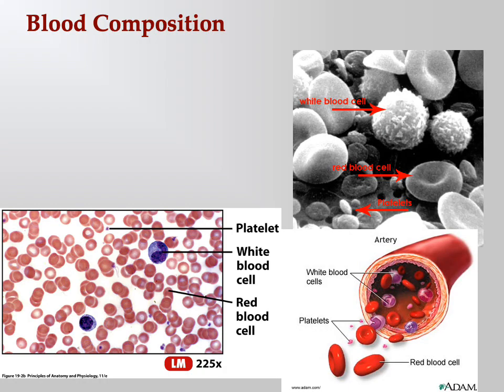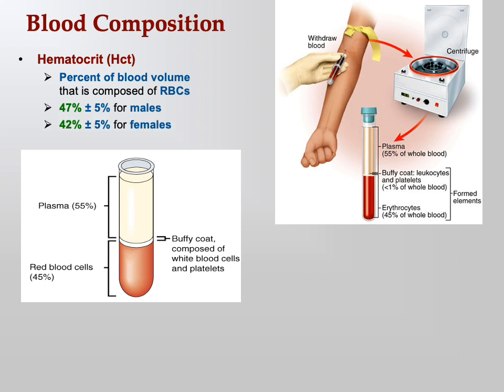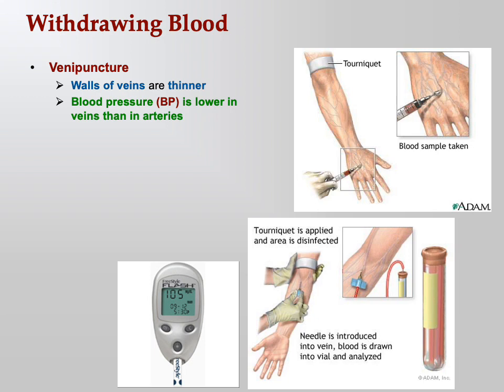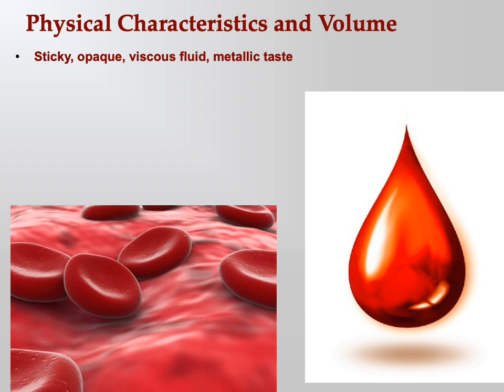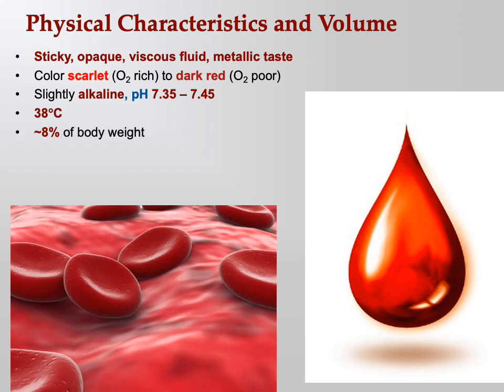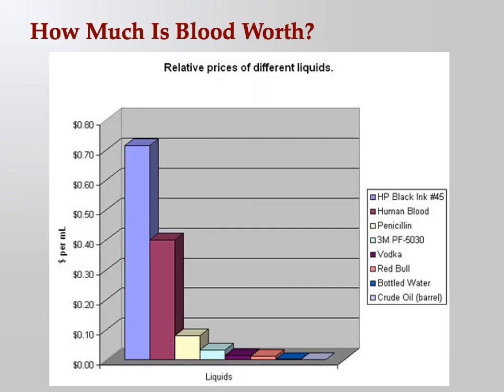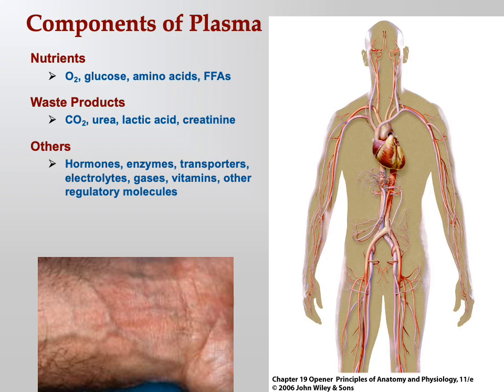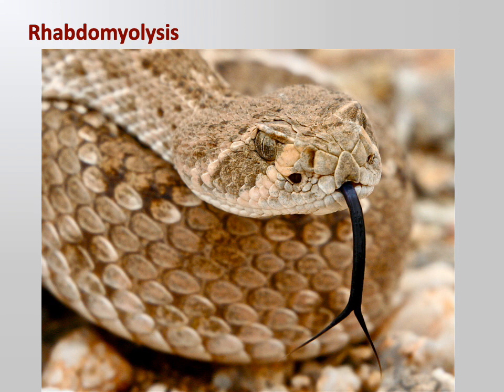Annotated Hematology 1